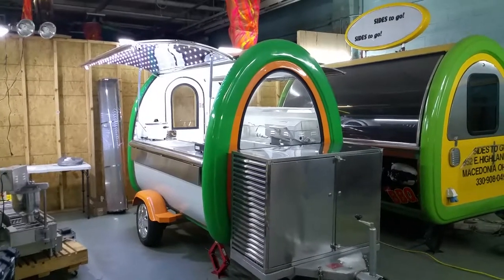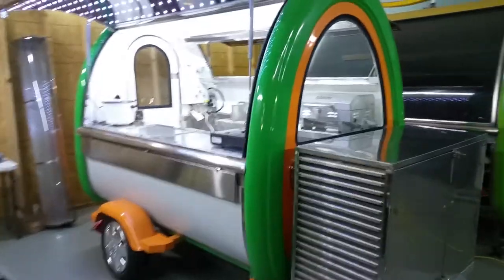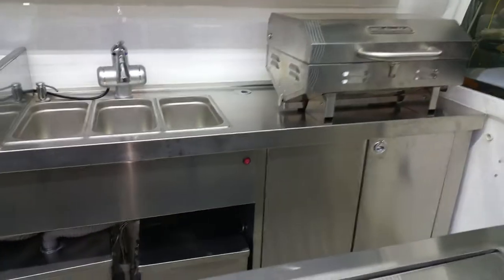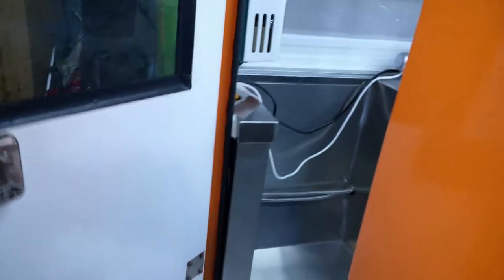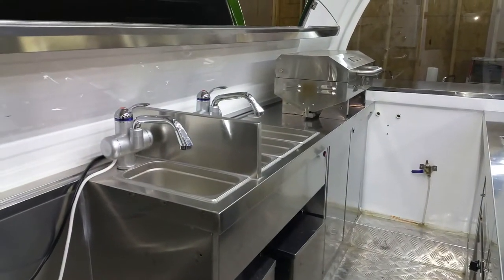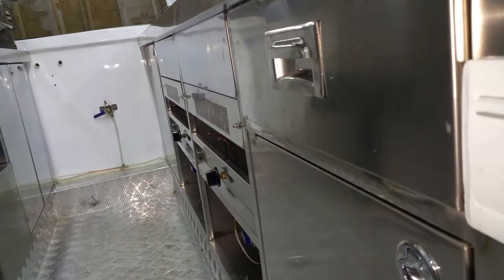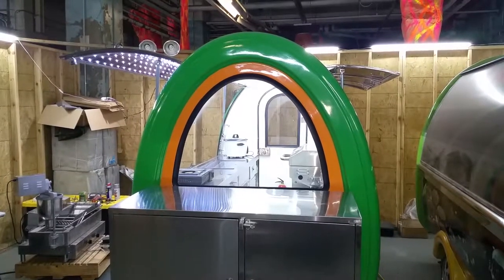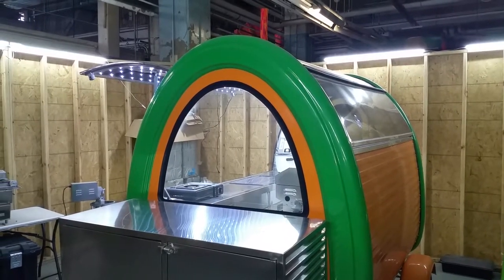HDC Series 4 Food Trailer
Designed for operation in areas were space is limited by code or site location outdoors or indoors